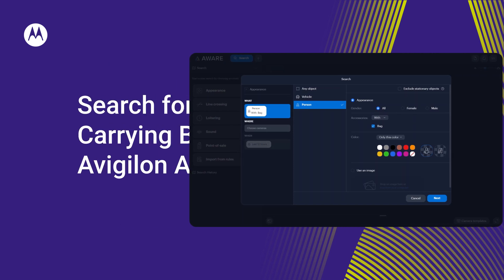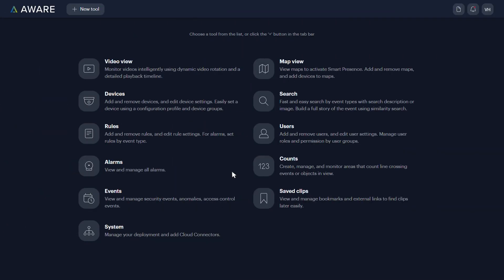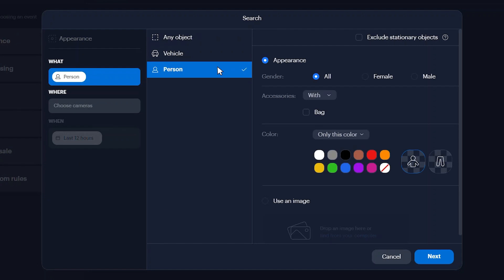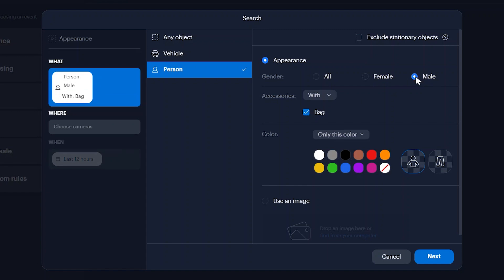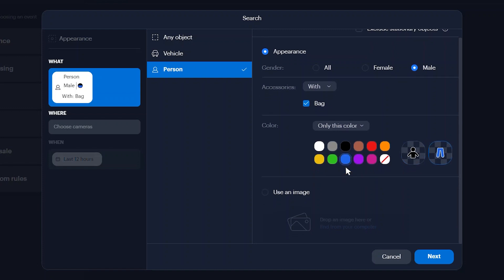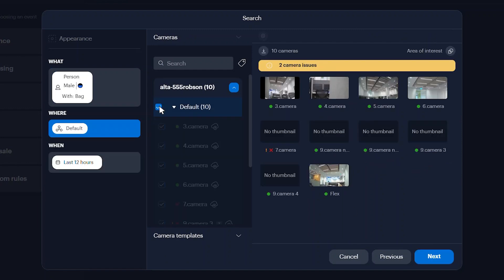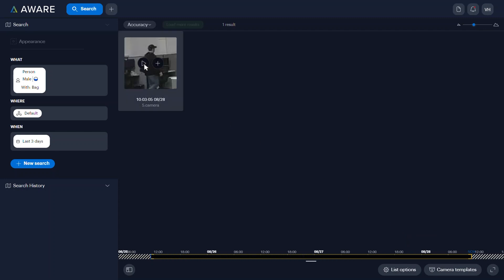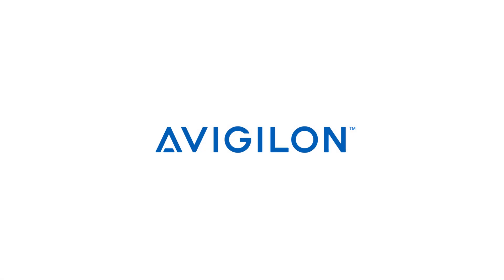How to Search for People Carrying Bags on Alta Video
The search and rules tools now detect footage of people carrying bags. Here's how to search by appearance for footage of people carrying bags on Avigilon Alta Video.